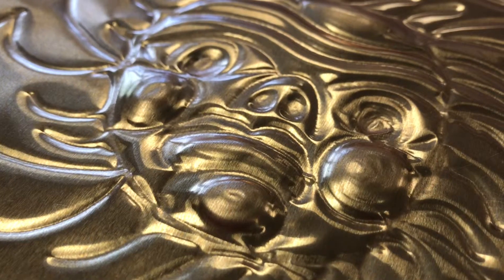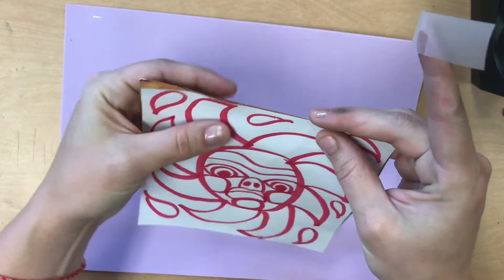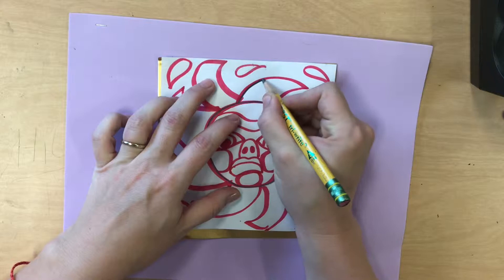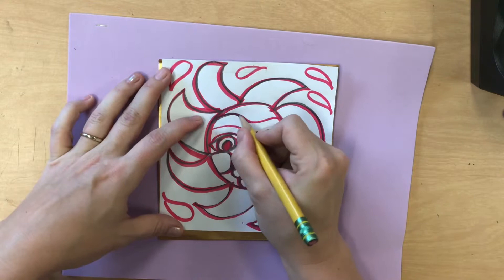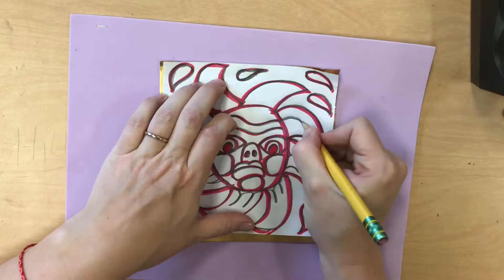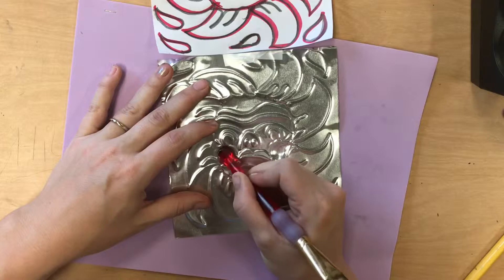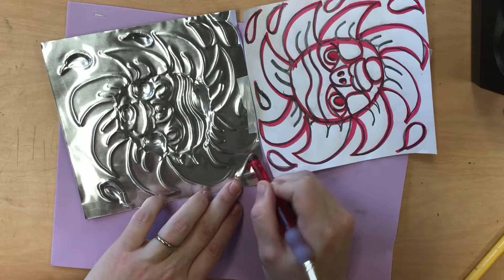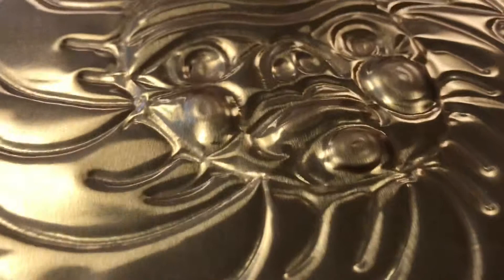Emboss and Deboss